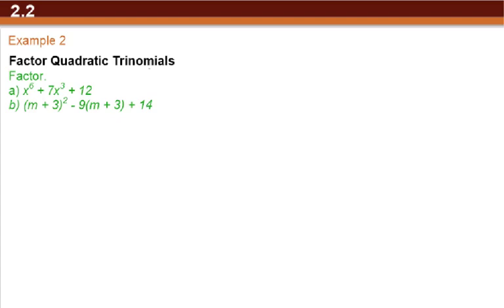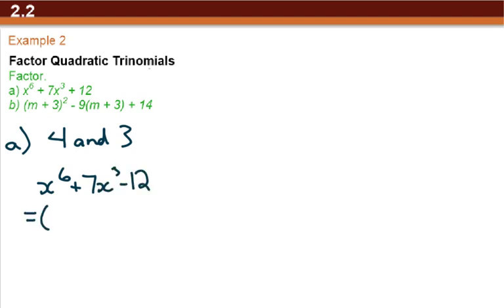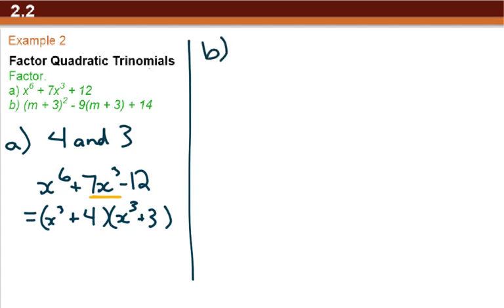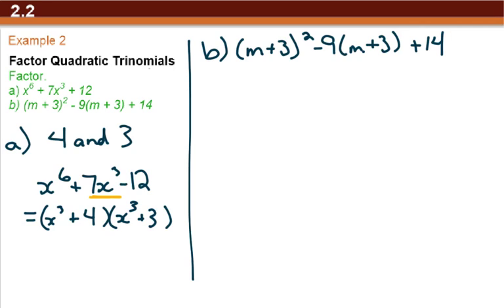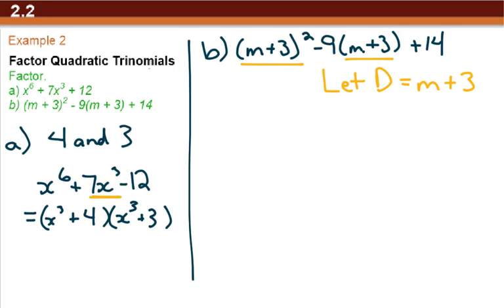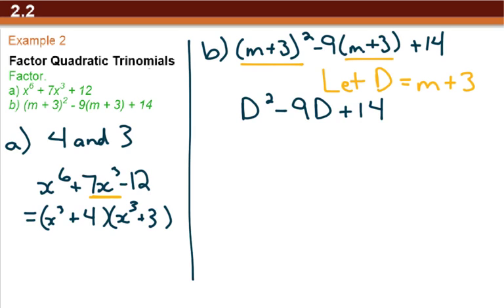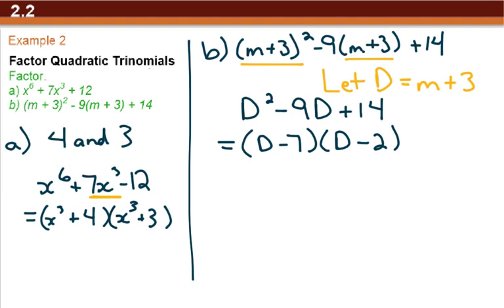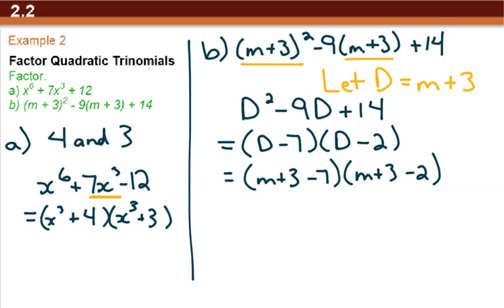PC20 2 2 3